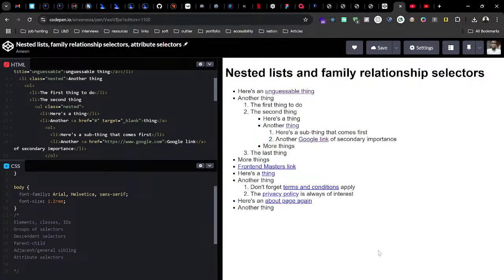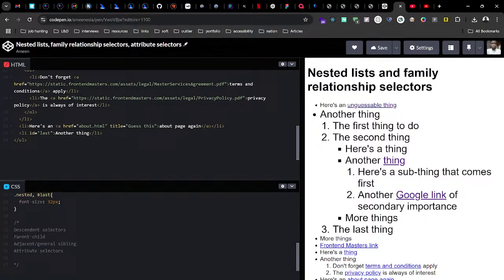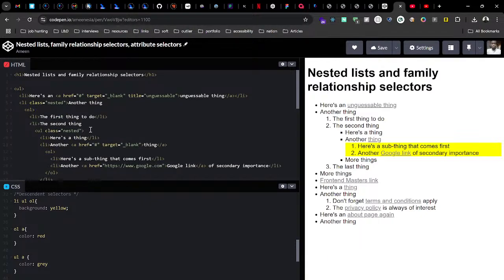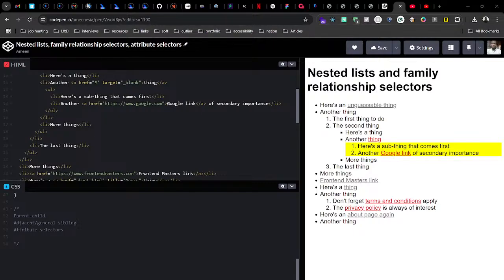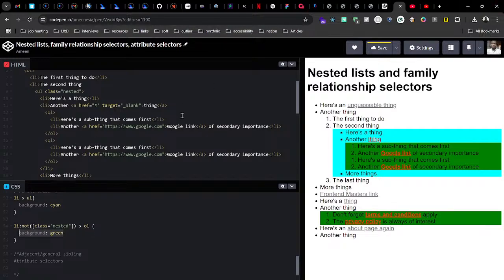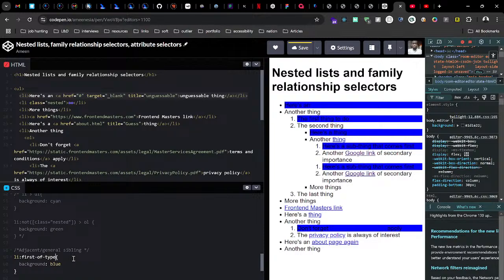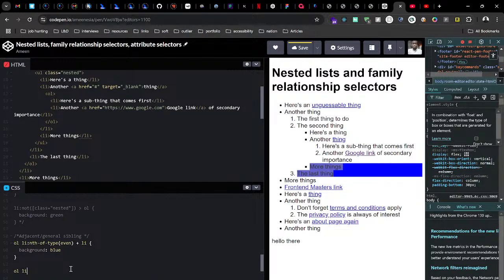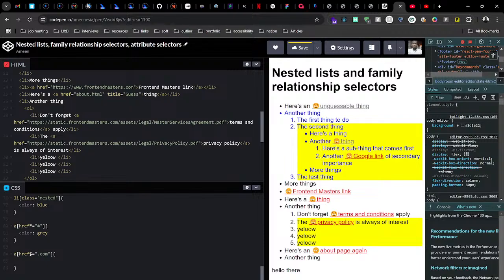CSS Fundamentals - CSS Selectors practical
Dive into the fundamentals of CSS with Ameen